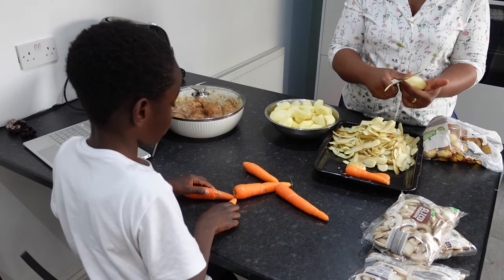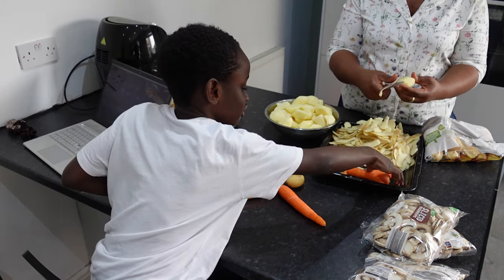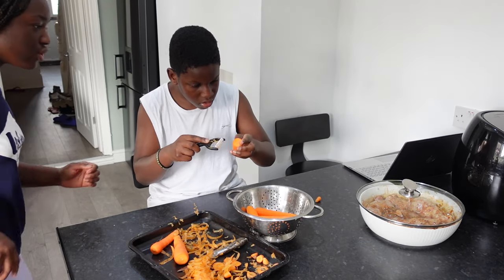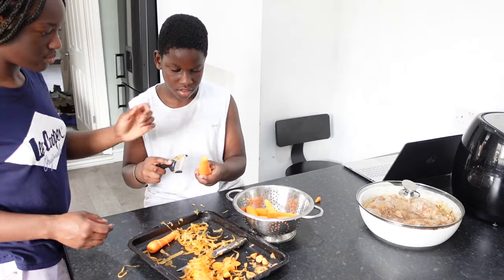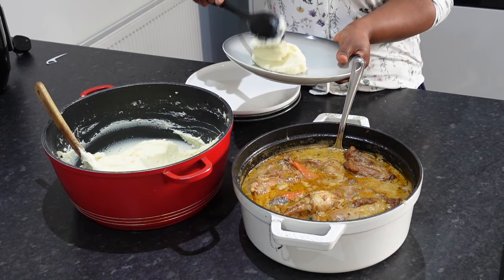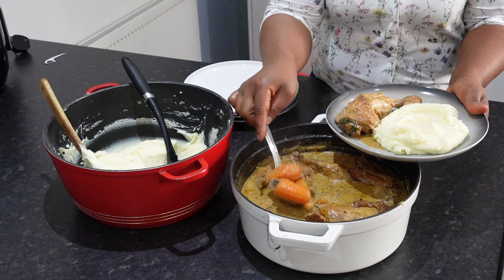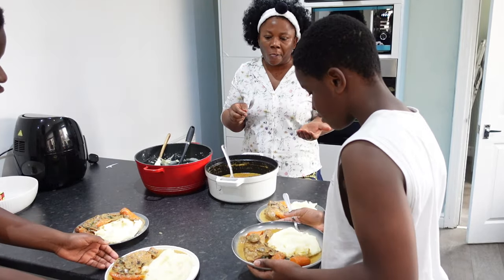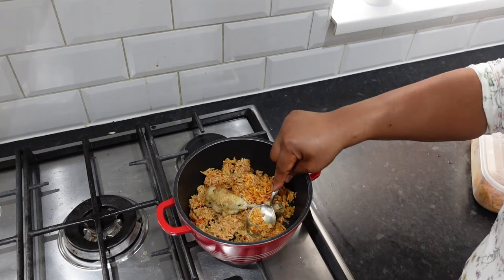The Most Delicious Dinner For The Whole Family | Family Vlog - Chinwe Uzoma Kitchen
In this channel, we do Food Recipes, especially Nigerian foods and West African cuisines including a wide range of cooking styles and recipes like Italian and new inventions of an easy way of preparing an assorted range of foods for the entire family. In this channel, however, you can see a series of lifestyle vlogs, like birthday parties of my children and myself. Daily vlogs and general way of training children which is predominantly our case presently as we are still training our children. There might also be occasional shopping vlogs, and eating videos of our entire family, and our way of life. Thank you all for your massive support.
other channels